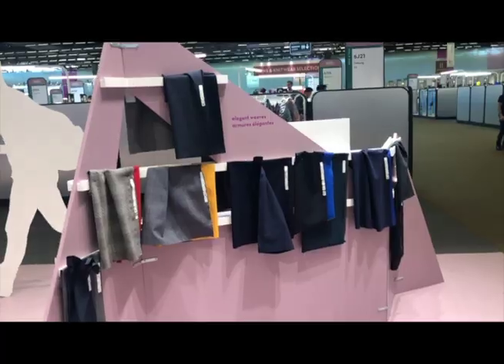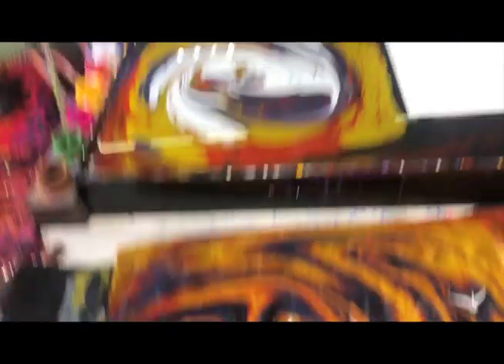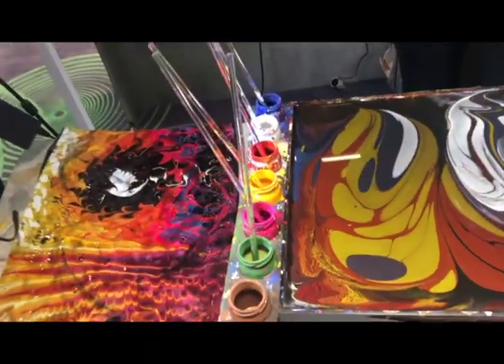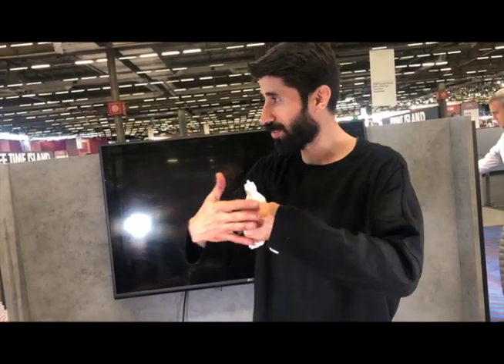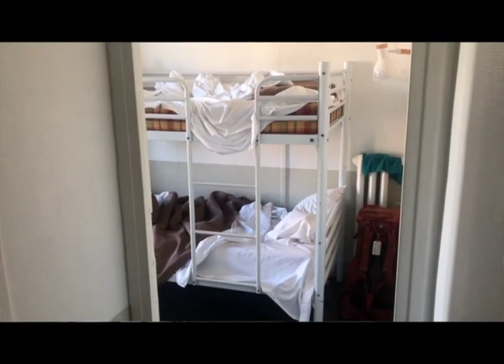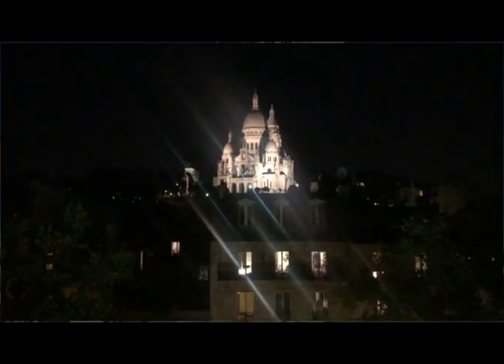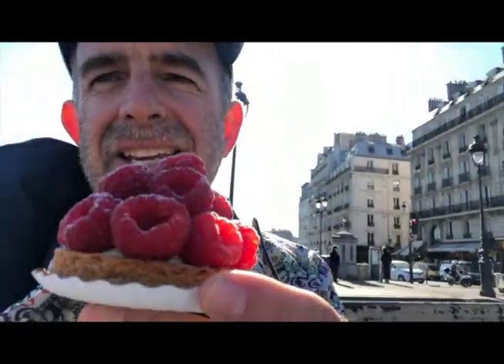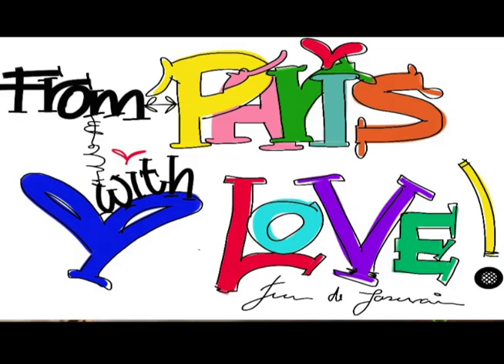TRAVEL THE WORLD - PARIS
Juan de Lascurain traveling around the world commercializing his brand Dream Big.